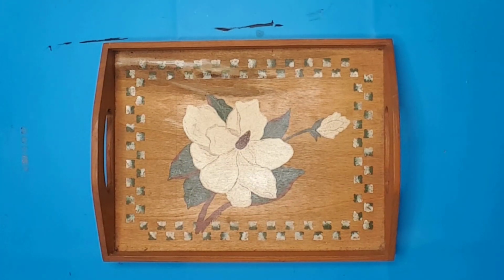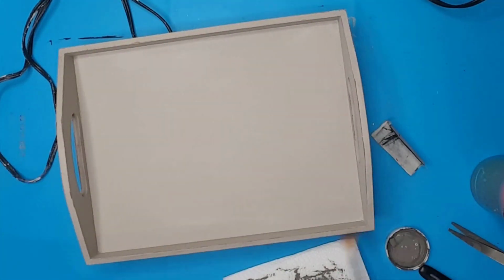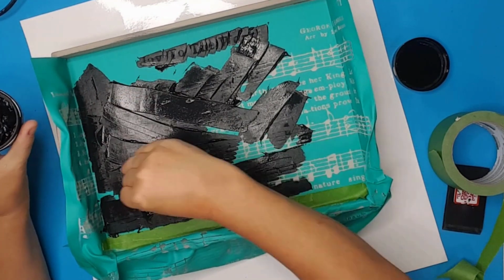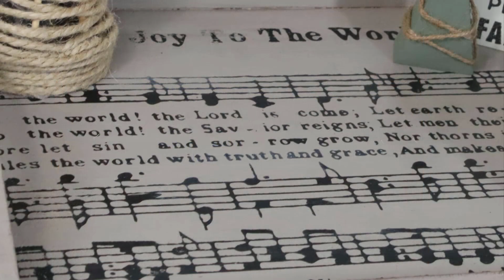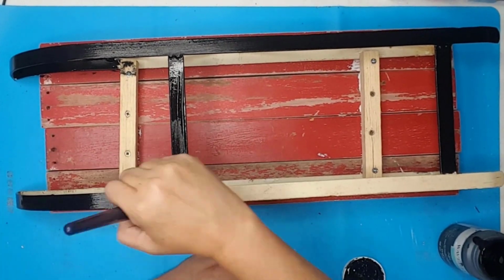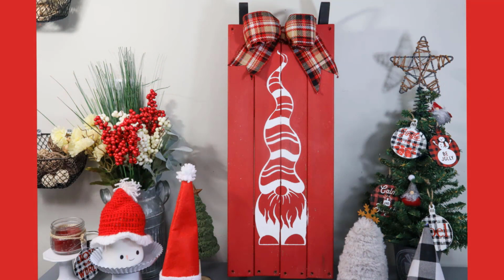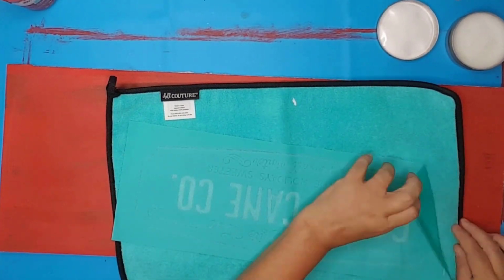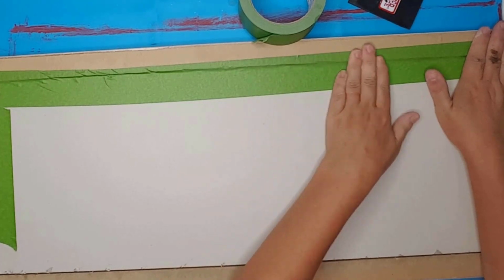HIGH-END FARMHOUSE CHRISTMAS DECOR DIY | Third Thursday Thrift Flip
I have 3 adorable Farmhouse Christmas Decor Thrift Flips for you today.

I will show you how to turn 3 thrifted items into amazing Farmhouse Christmas Decor.

This video is part of the Third Thursday Thrift Flip Challenge hosted by Tammie at The Rusted Willow and Elizabeth at Southern Gmore Gals

Be sure to check out the amazing playlist for this month

to get a little inspiration for your next project!

I have some exciting news, I have opened an Amazon Store for y'all. You will find the products I use and recommend from Amazon.

DESIGNS BY GADDIS AMAZON STORE